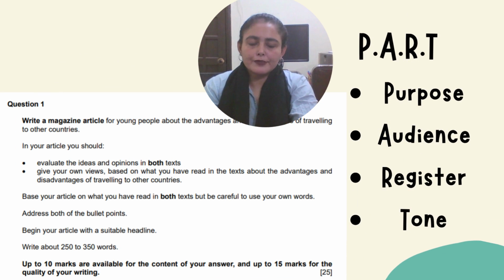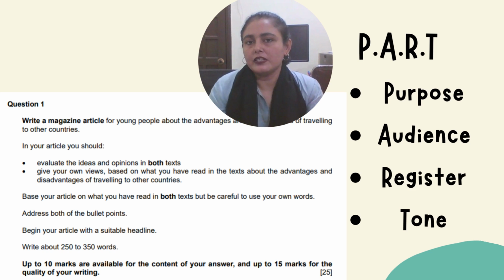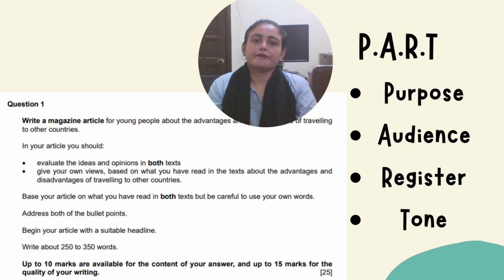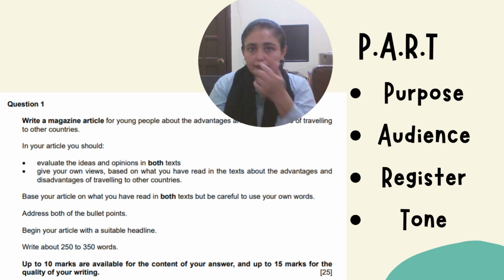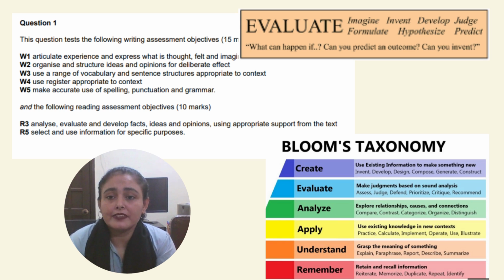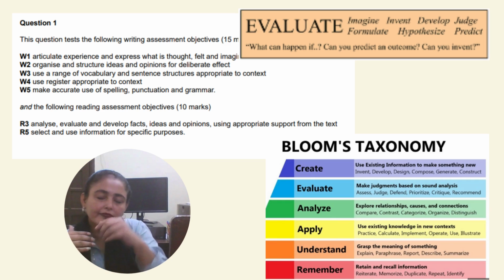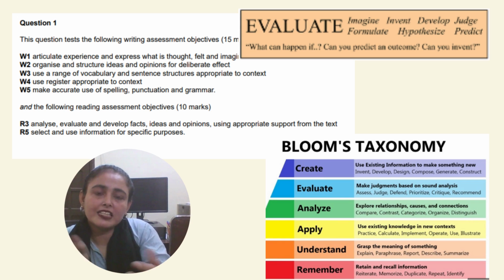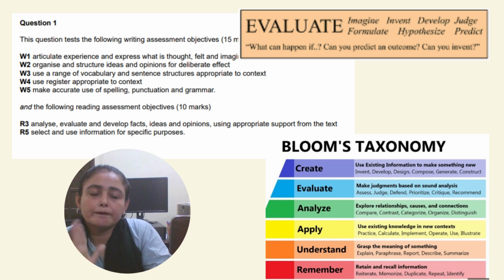Directed Writing 1123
In this video the specimen Directed Writing in reference to Bloom's Taxonomy: Analyze and Evaluate is discussed. The acronyms are shared to peruse the text meaningfully and pull out the content.